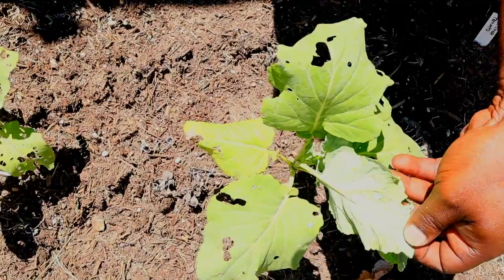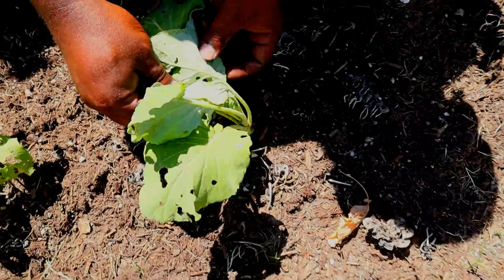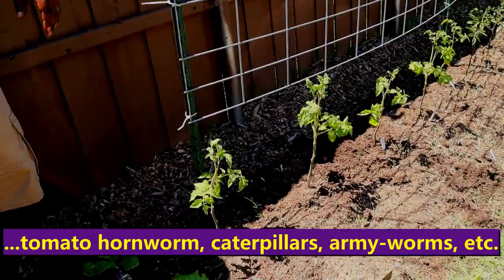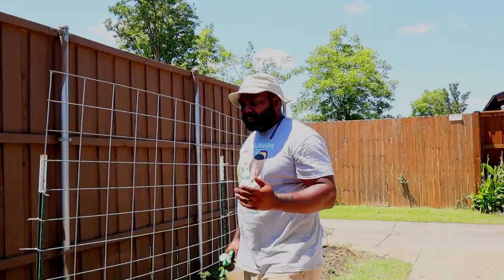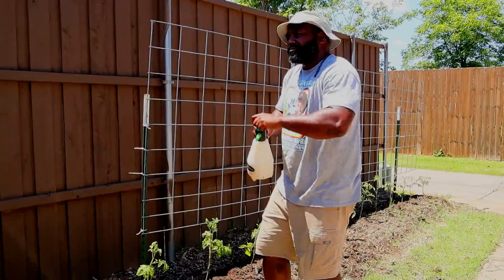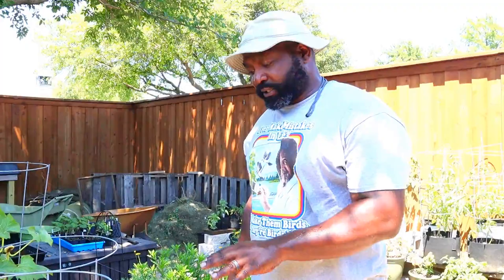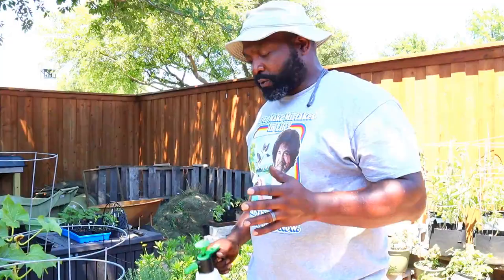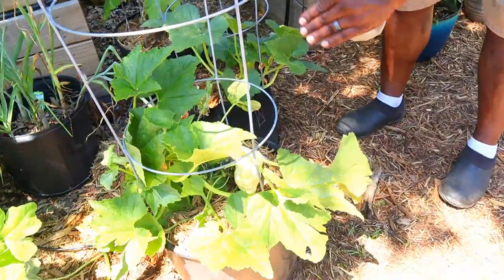BT Spray | Reloaded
In this video, we re-visit our BT Spray mixture as the pests are attacking our plants again this season.
Protecting your precious plants are what it is all about in this video. Having a routine will be your best defense to enjoy your harvest this season.